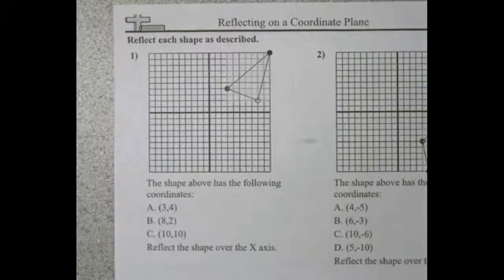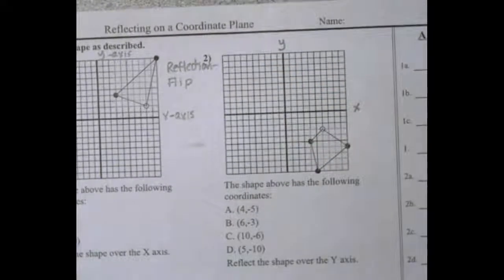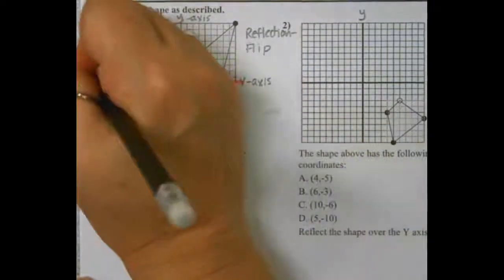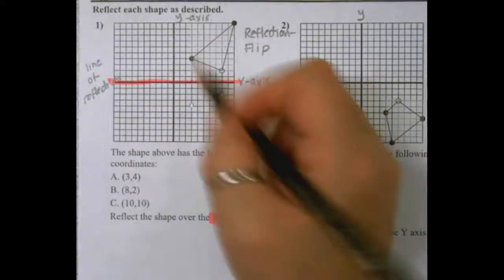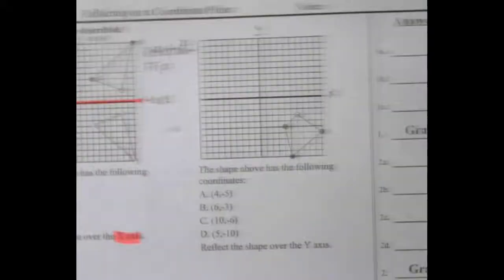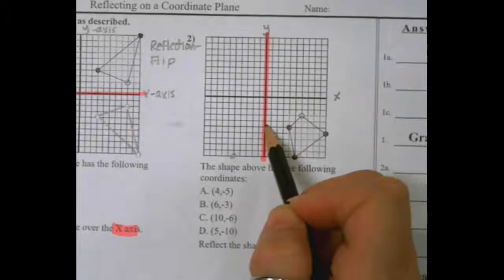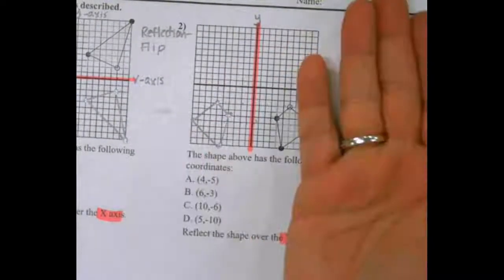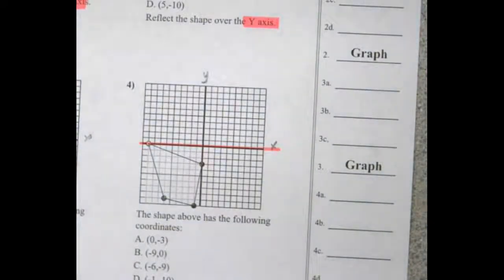8S Reflections Day 1